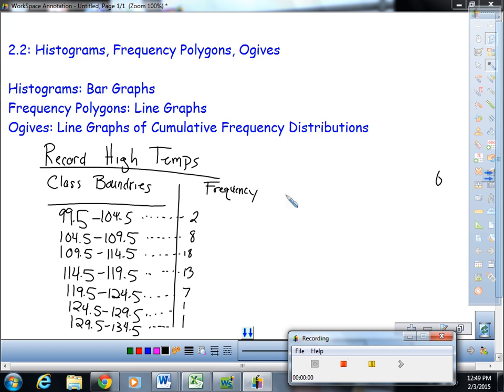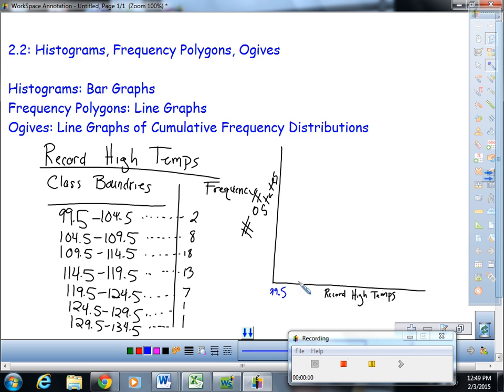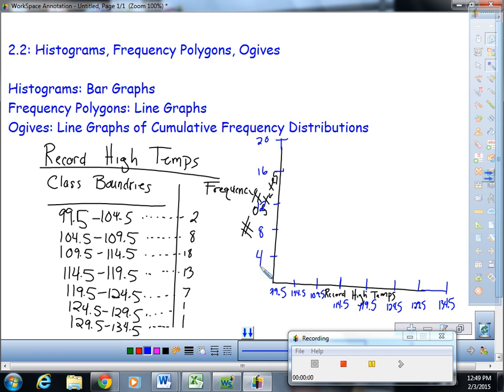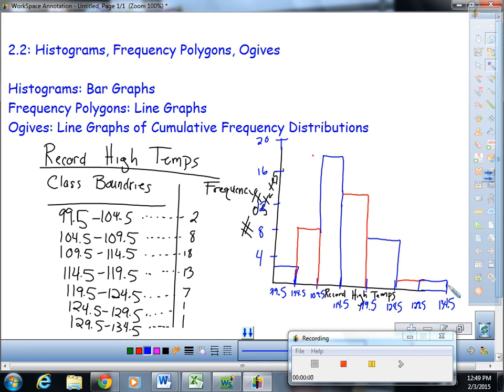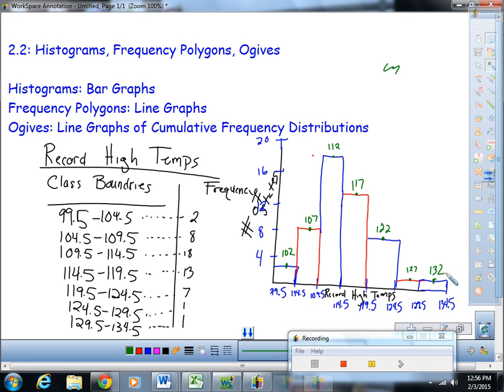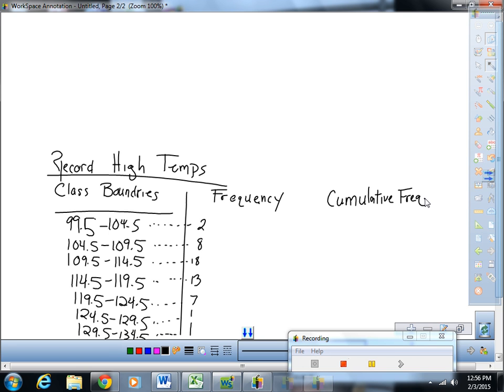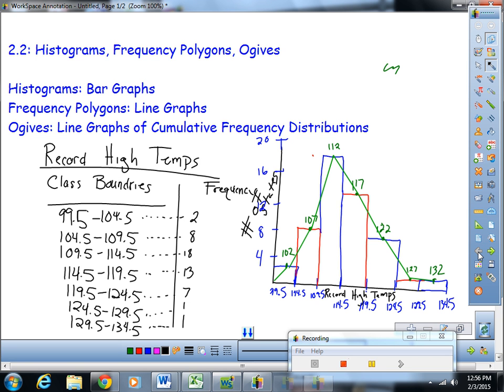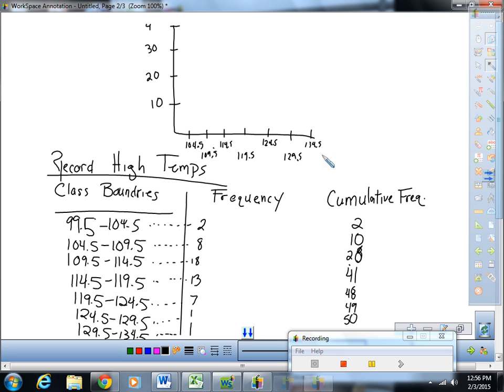DTC Stats 2 2